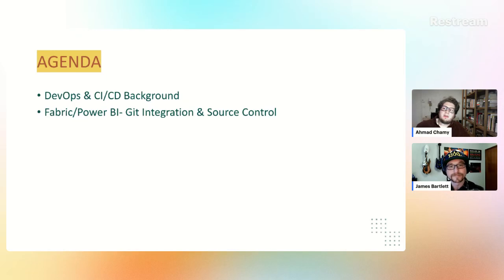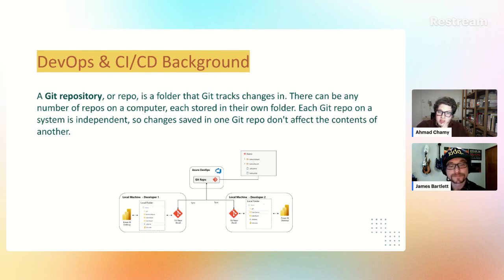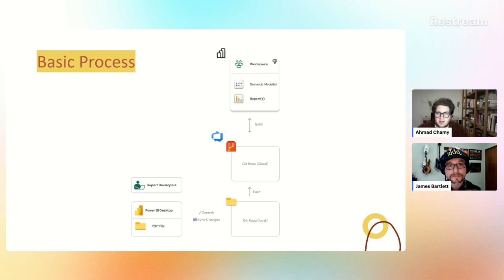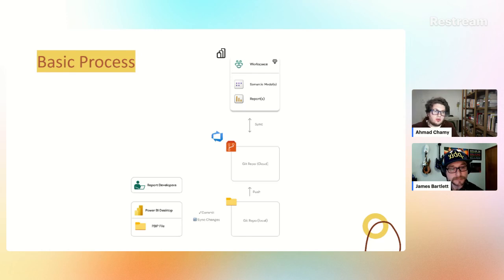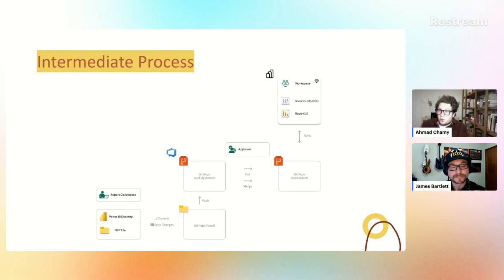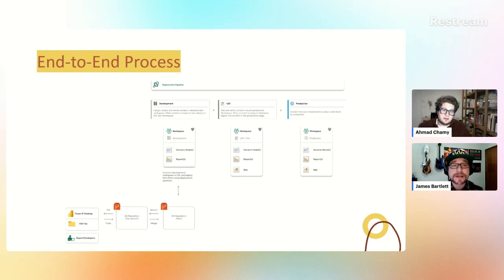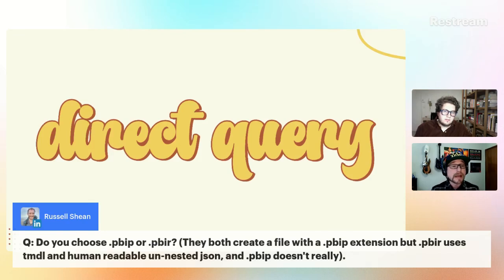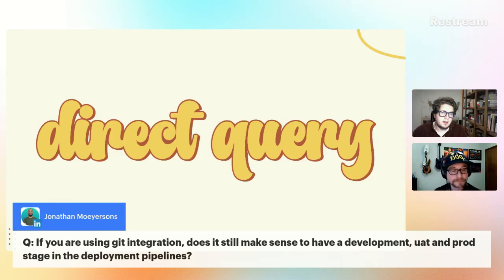2025 01 22 TheDrillDown I Finally Git It Recording